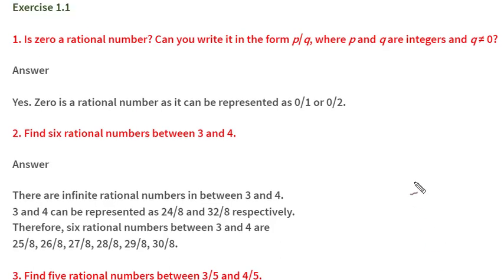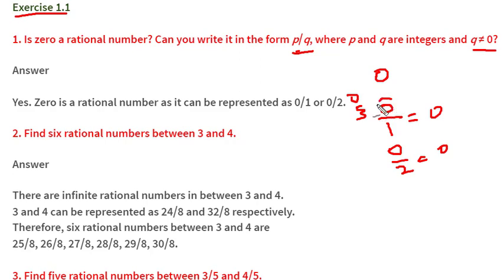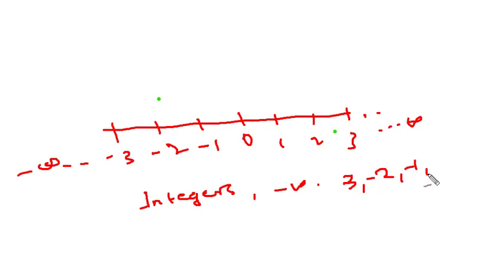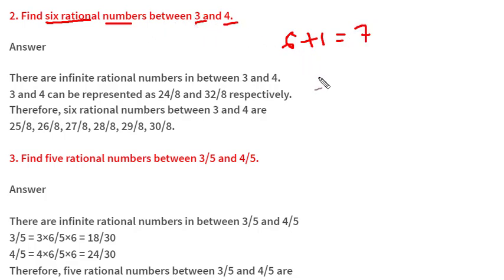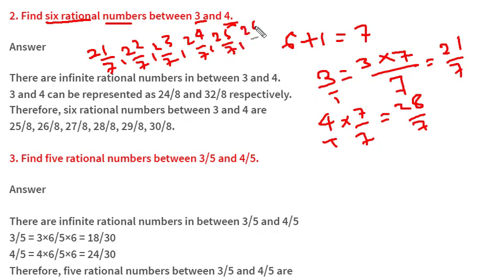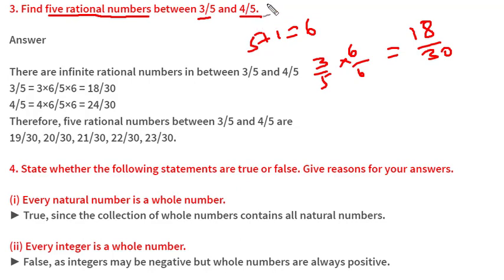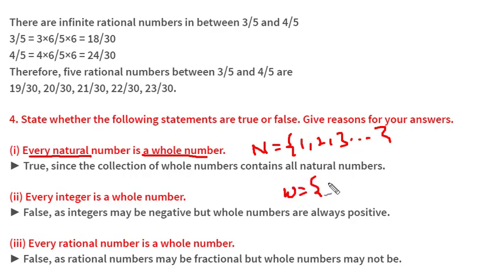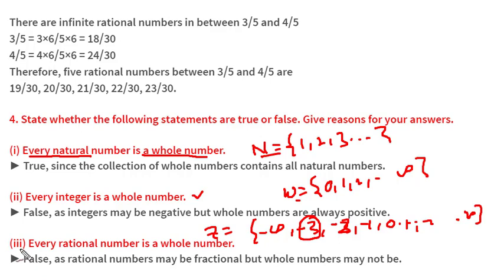Natural Number Excercise 1.1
Class 9 Natural Number Excercise 1.1

Table of Contents:

00:00 - Introduction
01:41 -